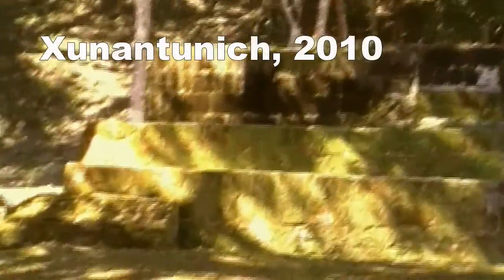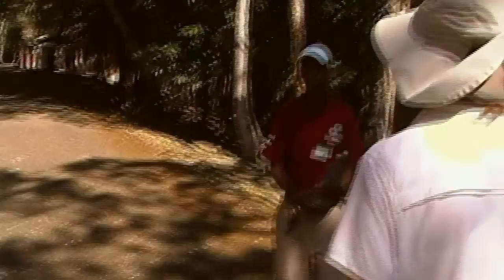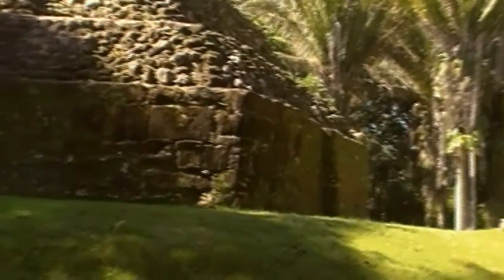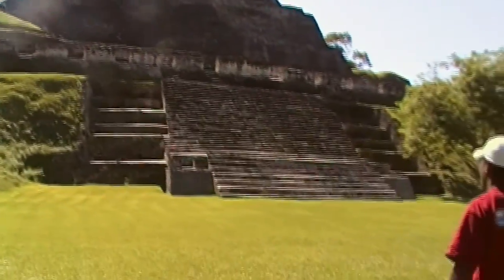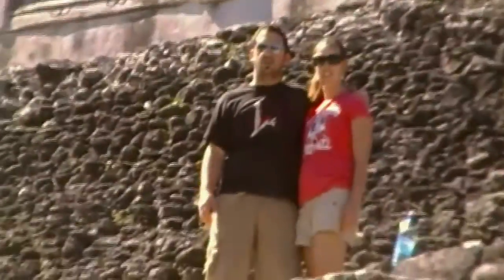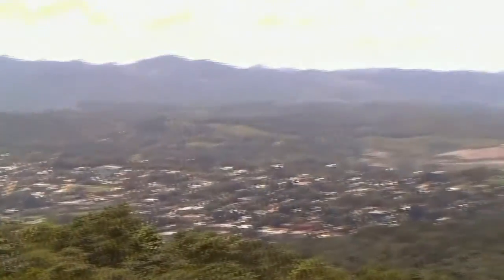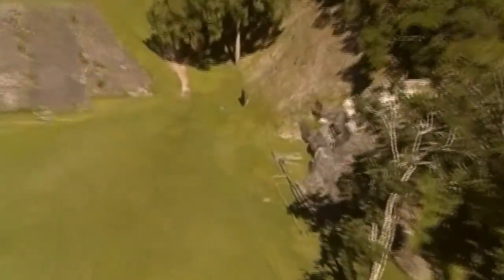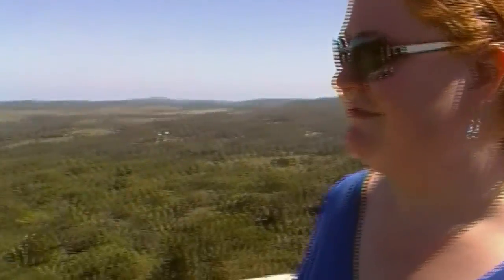Maya Ruins of Xunantunich, Belize 2010 - with Golden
We were lucky enough to tour the huge Maya ruin of Xunantunich in western Belize during December of 2010. Our Tour Guide was Golden and as you can see from this video, we learned and observed a lot about the Maya Civilization.